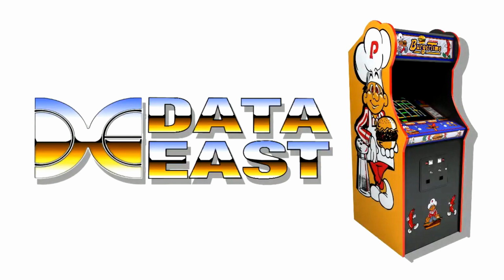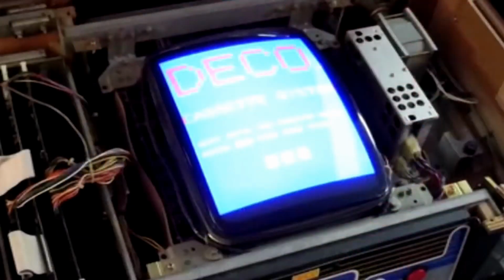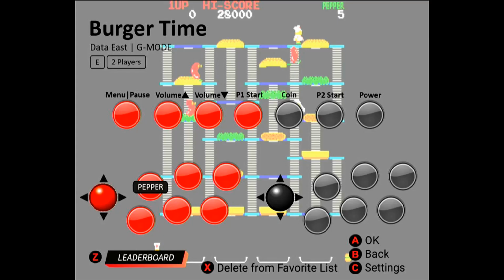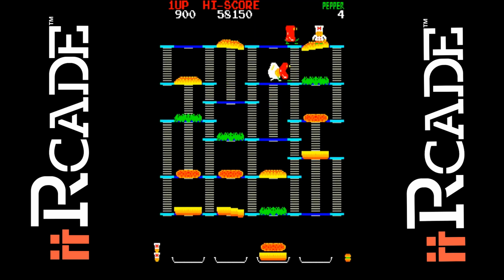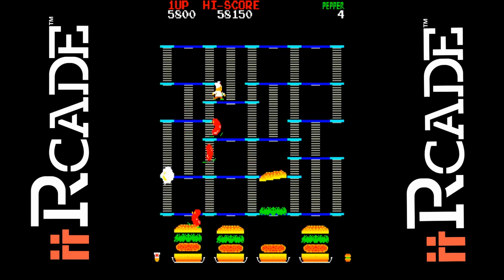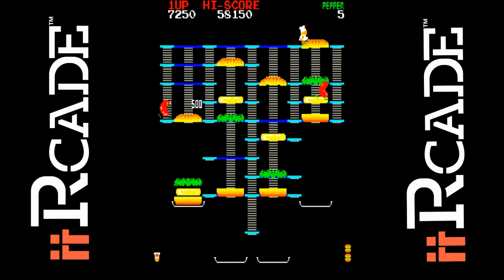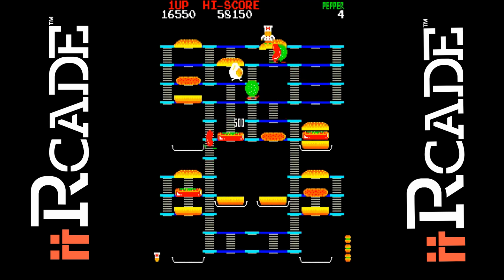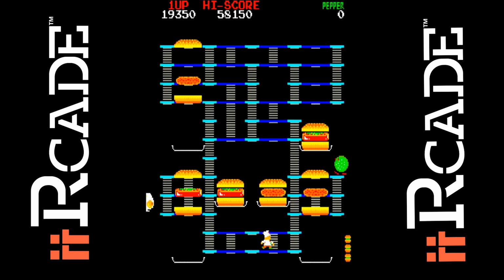BurgerTime is one of the best classic 80s arcade games EVER made!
I am Papa Brad. I grew up in the arcade golden age. As a kid when my parents asked if I wanted to go the toy store or arcade, I always picked arcade. The 80s and 90s arcade games will hold a special place in my heart. The Atari 2600 was the first console that brought the arcade experience home. Today, I have an arcade in my home with cabs from all the main home arcade companies. I love ALL things arcade, retro, and pinball. I have awesome arcade tours and I am one of the top iiRcade content creators on YouTube. Check my channel out at:

Here is a list of great independent content creators I recommend.

iiRcade is the future. So much higher quality than Arcade1Up. Equivalent to their “pro” model, at a much lower price. Way more playability, as you aren’t stuck to just a few games. It constantly changes with me. I’m thinking casuals just mindlessly love Arcade1Up no matter how poor they treat their customers. Meanwhile, iiRcade is showing them what listening and respecting their customer base looks like by dropping amazing game after amazing game and talking directly to their customers from the top down with direct answers and improvements.  Thank you iiRcade for bringing us Arcade Classics with online and leaderboards at launch perfectly done.